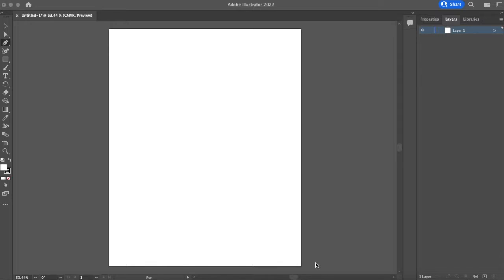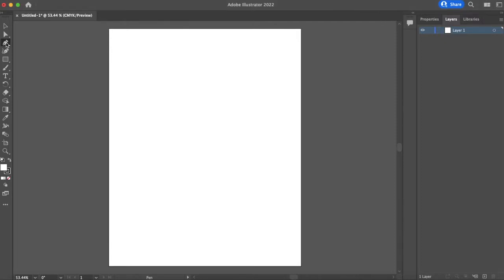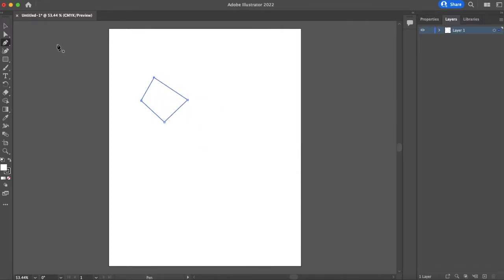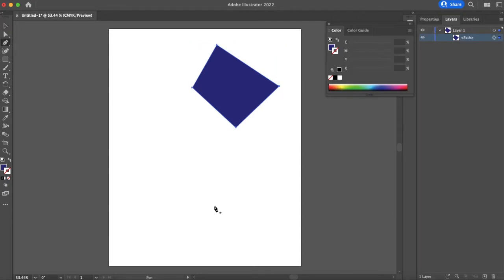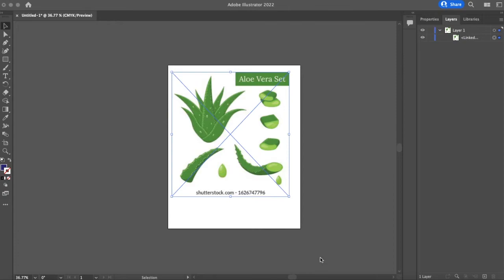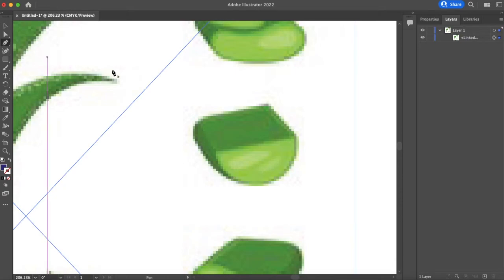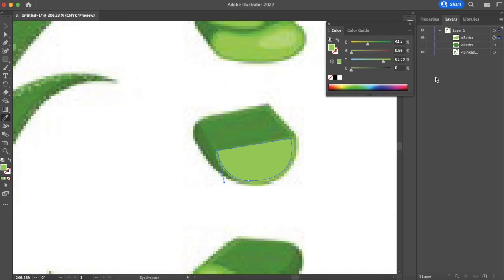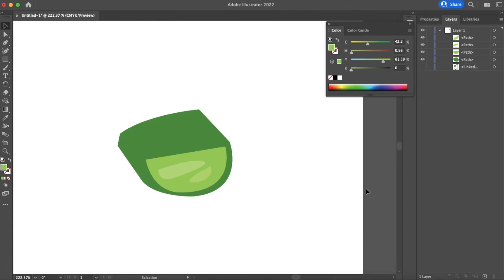Adobe Illustrator: Pen tool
My name is Abby and for this tutorial, I will be explaining how to use the Pen tool in Adobe Illustrator. The pen tool is a very important tool when creating in Illustrator because you can personalize and make any shape you want.